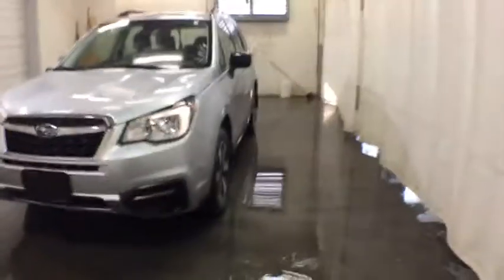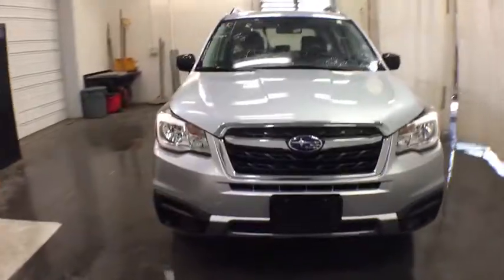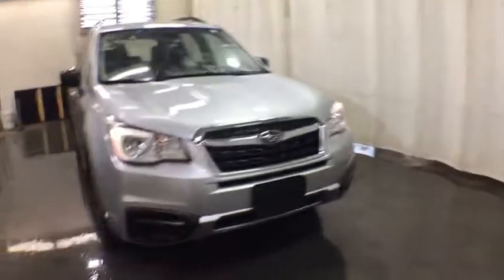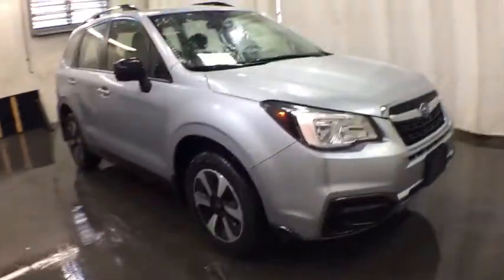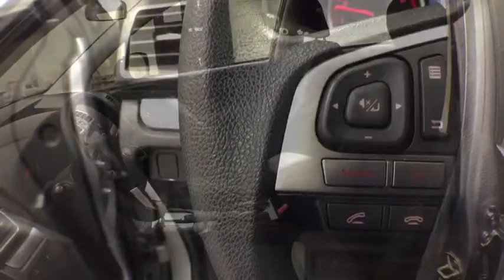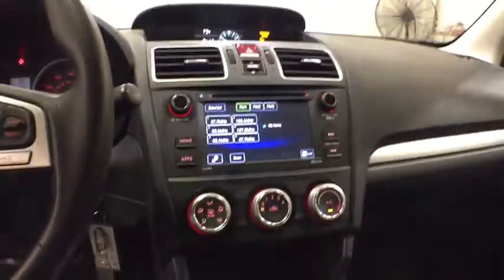2017 Subaru Forester Troy, Colonie, Glenville, Clifton Park, Saratoga Springs, NY 5P4528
Used 2017 Subaru Forester available in Troy, New York at Carbone Subaru of Troy. Servicing the Colonie, Glenville, Clifton Park, Saratoga Springs, NY area.
2017 Subaru Forester 2.5i CVT - Stock#: 5P4528 - VIN#: JF2SJABC1HH588864

: Forester trim. FUEL EFFICIENT 32 MPG Hwy/26 MPG City! ONLY 15649 Miles! CD Player iPod/MP3 Input Smart Device Integration Onboard Communications System Back-Up Camera ALLOY WHEEL PACKAGE Alloy Wheels All Wheel Drive. KEY FEATURES INCLUDE: CD Player Aluminum Wheels MP3 Player Keyless Entry Child Safety Locks Steering Wheel Controls Electronic Stability Control. Subaru Forester with Ice Silver Metallic exterior and Black interior features a 4 Cylinder Engine with 170 HP at 5800 RPM*. OPTION PACKAGES: ALLOY WHEEL PACKAGE drivers and front passenger window w/automatic up & down functionality and anti-pinch protection Black Finish Roof Rails. EXPERTS REPORT: Edmunds.com explains With a fairly plush ride the Forester is a comfortable all-day cruiser. Even full-throttle acceleration doesnt significantly disturb the Foresters cabin which remains impressively impervious to tire wind and engine noise.. BUY FROM AN AWARD WINNING DEALER: Carbone Subaru of Troy is a premier new and used car dealership serving Albany Rensselaer East Greenbush and Watervliet region. If you want to upgrade your current ride to a new or like-new vehicle head over to Carbone Subaru today. Our dealership is located in Troy New York but our loyal customer base extends into Albany Rensselaer East Greenbush Watervliet and beyond. Horsepower calculations based on trim engine configuration. Fuel economy calculations based on original manufacturer data for trim engine configuration. Please confirm the accuracy of the included equipment by calling us prior to purchase.